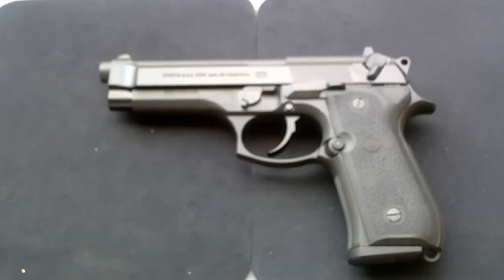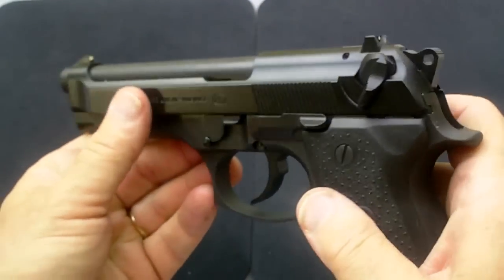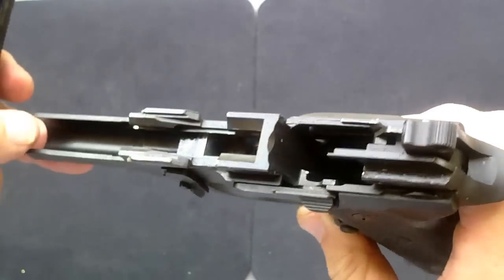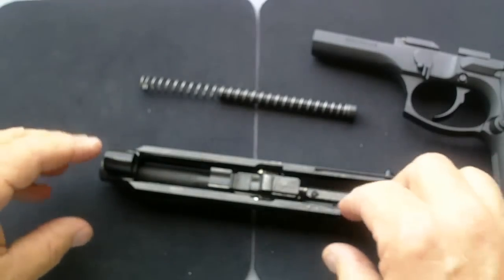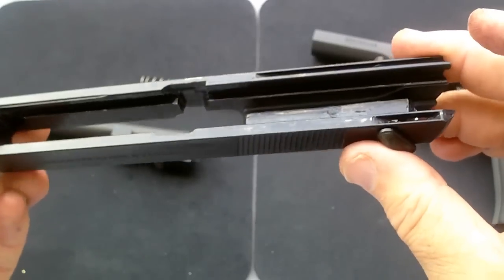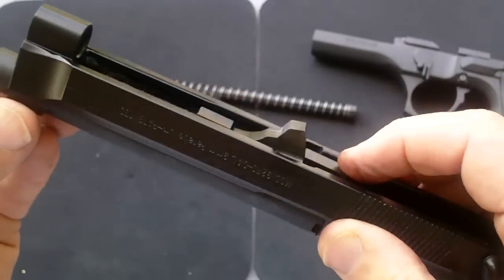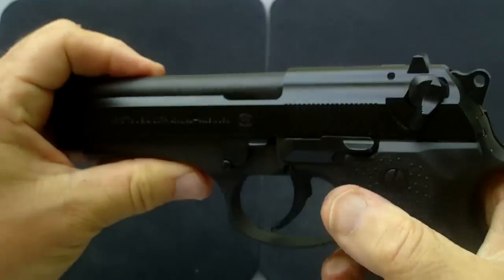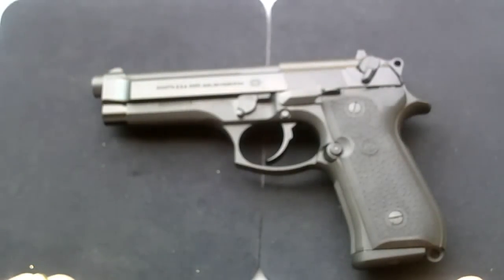Field Strip Beretta 92FS / Take Down and Reassemble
How to video for field strip of a Beretta 92FS. Easy to do and maintain cleaning of the weapon.